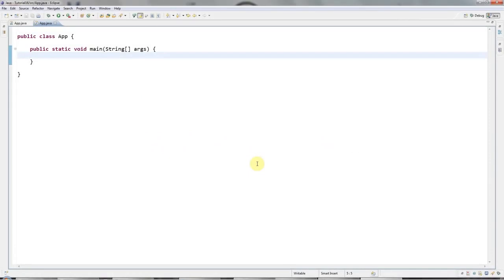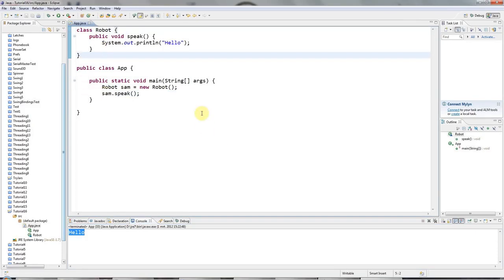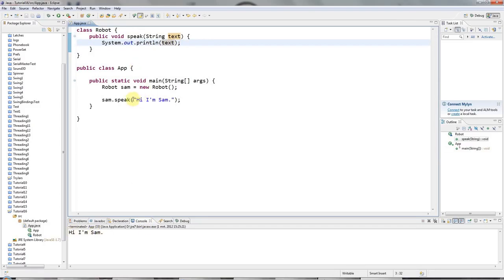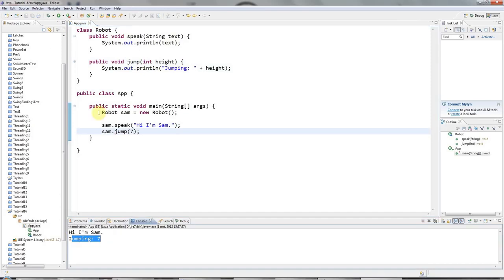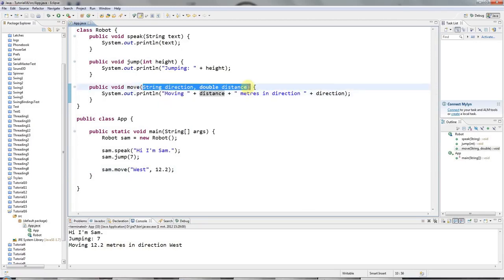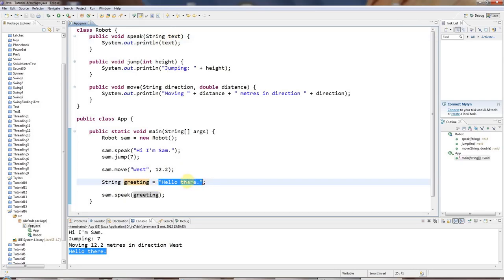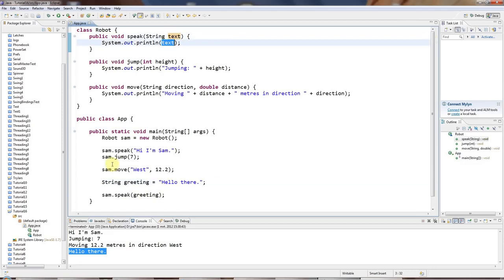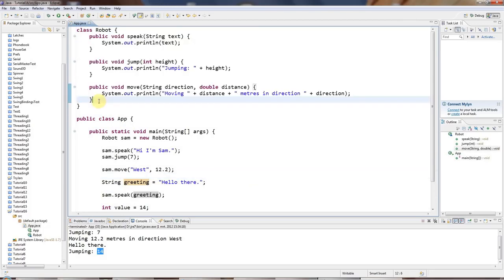[Code & Dev Bootcamp!] Learn Java Tutorial for Beginners, Part 16 Method Parameters